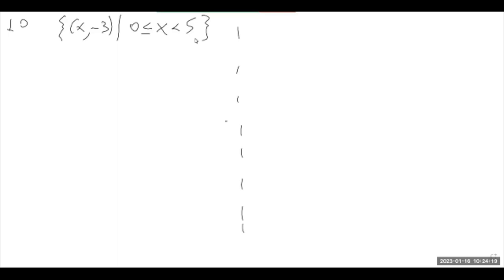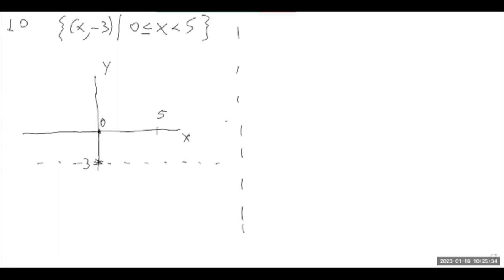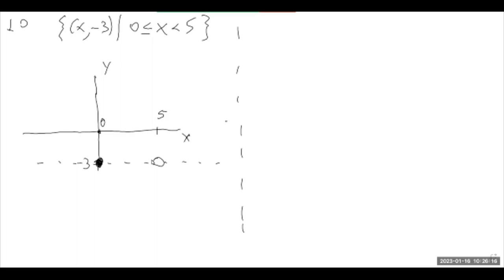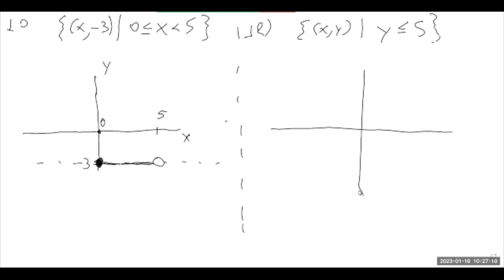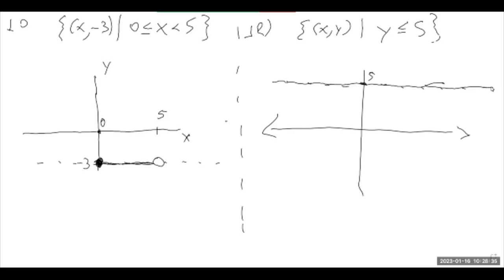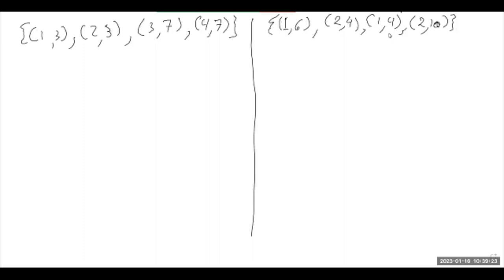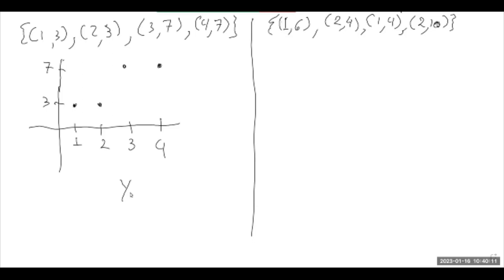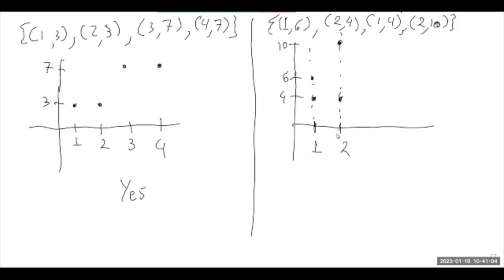Week 1, Problems 10,12,14&16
Intersections,unions,distance,midpoint,graphing relations,relations that represent functions